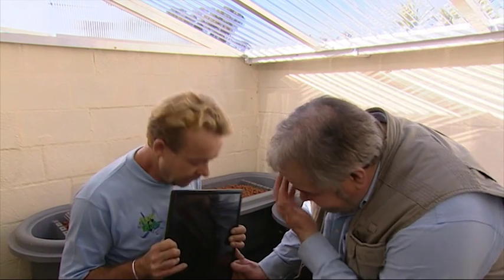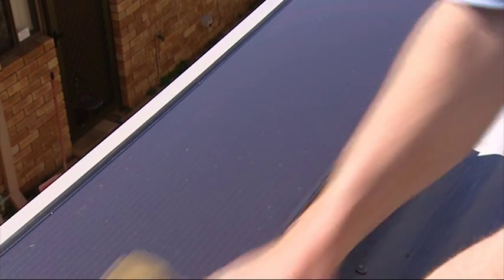How to Make a Solarium Hydroponic Garden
This simple solar powered hydroponic garden really turned out to be a winner. In a little over 3 square yards I grew all the green vegetables that I could eat over summer. The solar powered pump circulates the water during the day supplying fresh water and nutrient to the plants roots. The water comes from our rainwater tank in the solarium. The system is inexpensive and the returns are great. We use worm juice from the worm farm. It works very well. You need to check the PH of the water once per month. One of the best DIY projects I have been involved. Simple, effective and easy to operate.